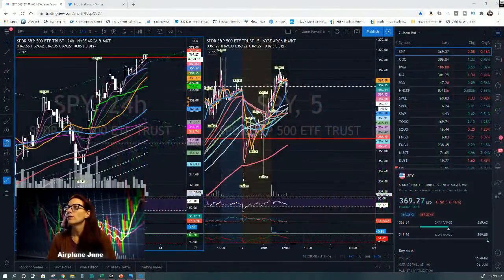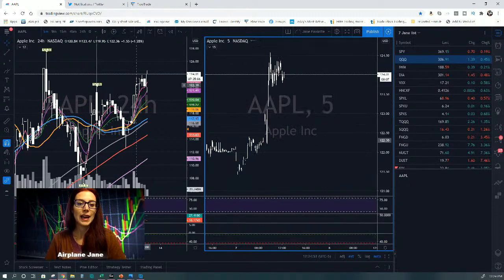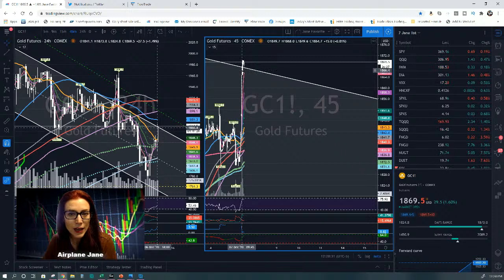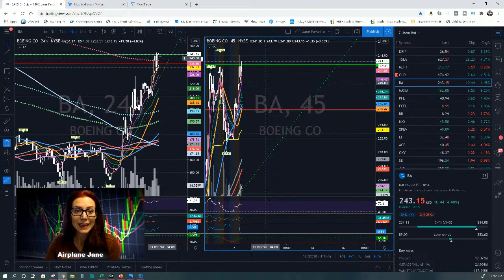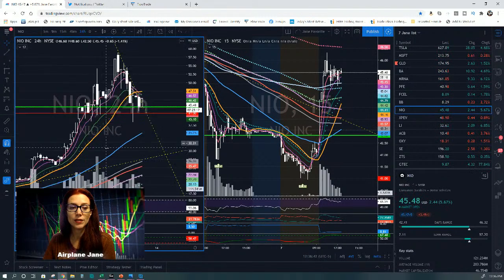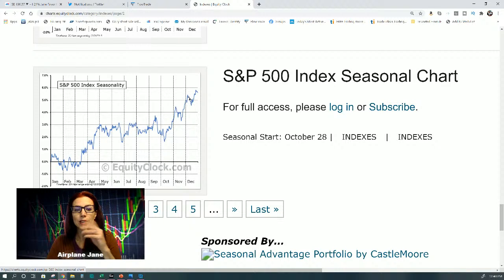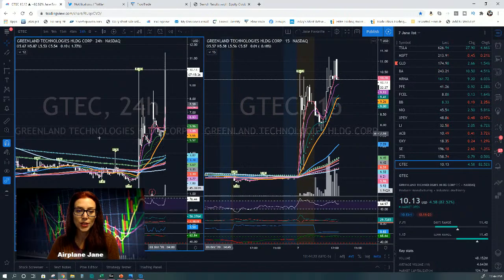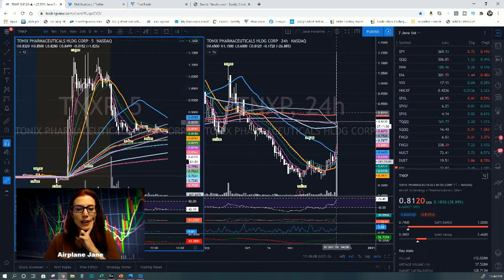todays top volatile stocks $SPY $QQQ $AAPL $AMZN $BA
join me with my livestreaming analysis of today's top volatile stocks

Come and Join me for my day trading live stream of the Stock Market Analysis Today. Mondays through Fridays at 12:15 pm and Sundays 1:30pm. Bring you questions and I will answer them live. I will give you the spy technical analysis and individual stocks as well.

The top trading tools that I used daily

This video is for educational purposes only and should not be solely relied upon as a recommendation or invitation to enter into a particular transaction or to apply a particular trading strategy. You should not engage in trading, unless you understand the nature of the relevant markets, the rules and application of these rules to the strategy/strategies you are trading, the products and the full extent of your exposure to risk of financial loss. (i) The information contained in this video has been prepared without taking account the objectives, financial situations or needs of any particular client: and (ii) Because of that, the viewer should, before acting on any information, consider the appropriateness of the information, having regard to their personal objectives, financial situation and needs and must seek professional advice. By watching this video you do so at your own will and in doing so waive liability to any claims against the host, presenter and any associated organizations and people.ks